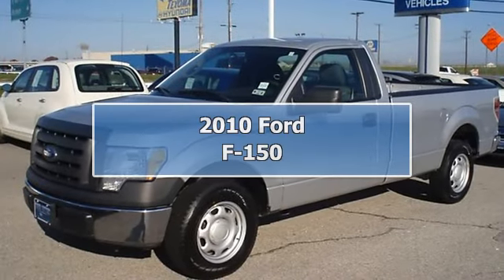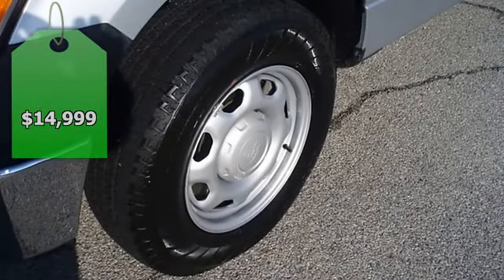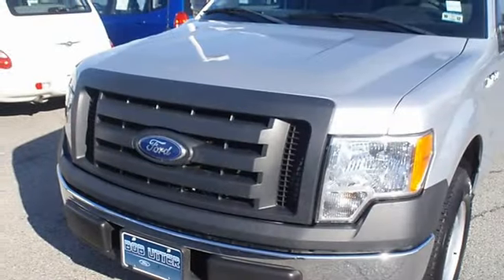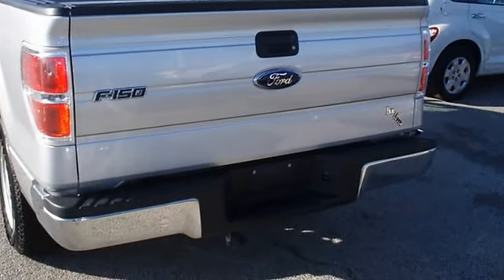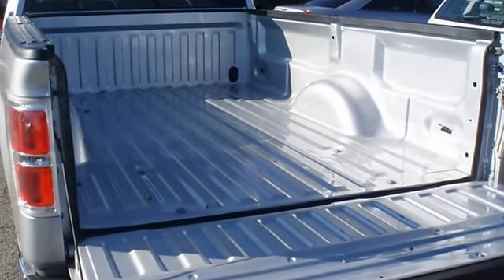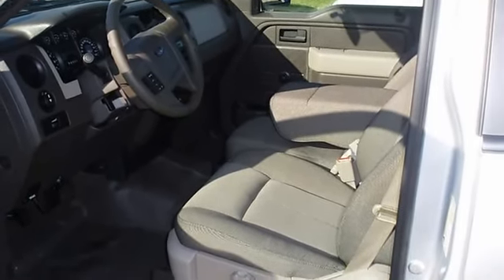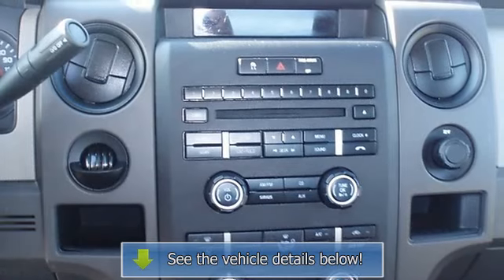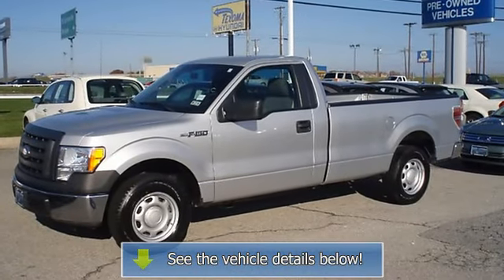2010 Ford F-150 - Blake Utter Ford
215 N. Hwy 75

For Sale: 2010 Ford F-150
VIN: 1FTMF1CW2AKB05344
Engine: 4.6L 2V EFI V8 engine
Drivetrain:
Transmission: Automatic
Mileage: 69,407
Color: Ingot Silver (exterior) Medium Stone (interior)

Features:
2010 Ford F-150 XL with 8FT. bed!  Not alot of frills just great function.  4.6  V8!  One owner!  Ford Certified Pre Owned with 100k power train warranty, Road Side assistance, and low interest rate WAC!  Almost new tires. Mainly highway mileage. 100% AutoCheck guaranteed! Very clean interior! All electronic components in working condition. All interior components are in good working order.  What a great work truck!  View all our inventory automatic transmission